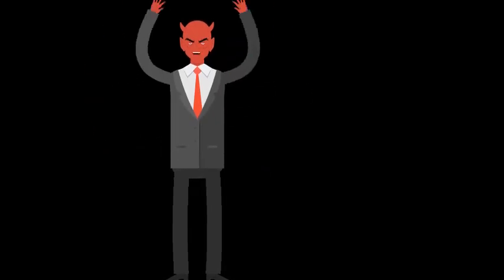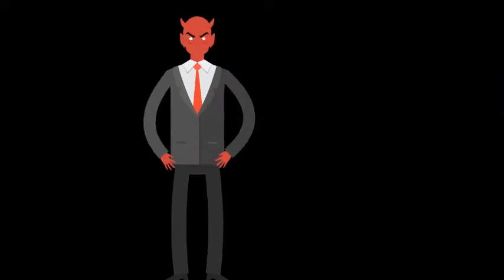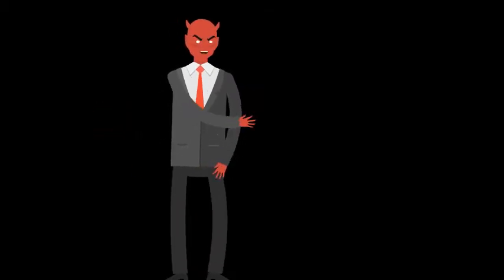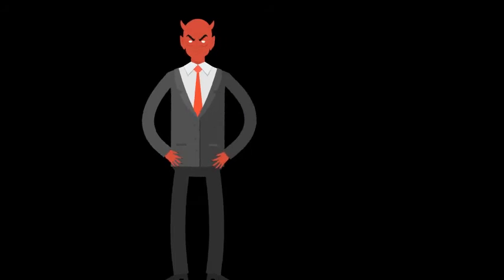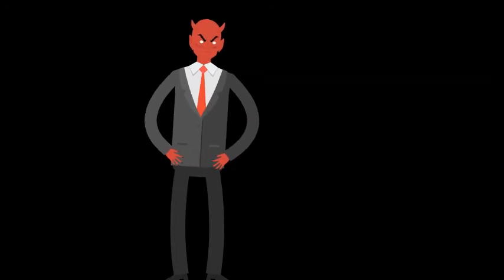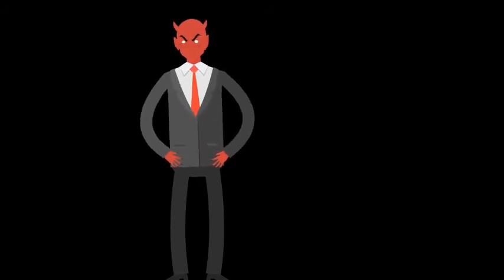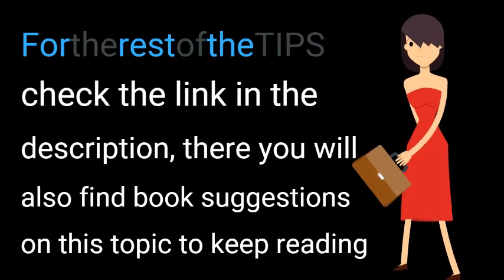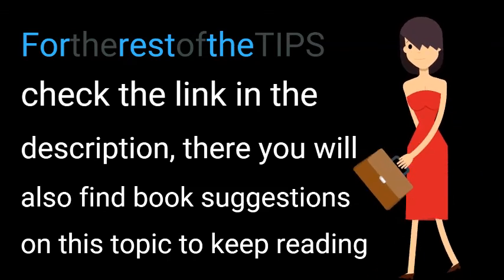TP15 HOW TO TELL SOMEONE IS LYING